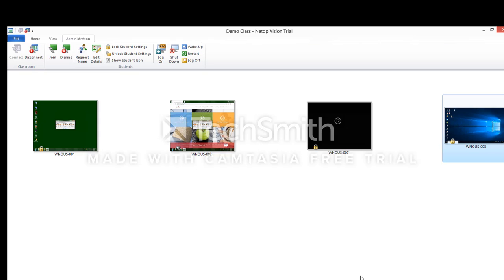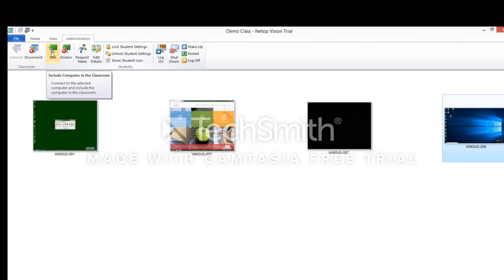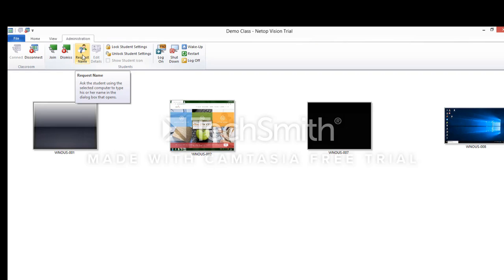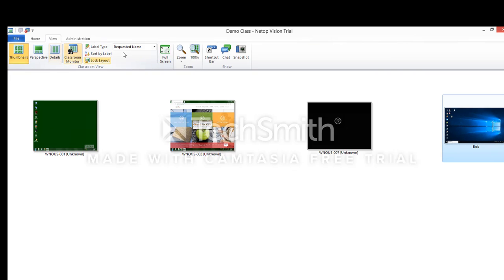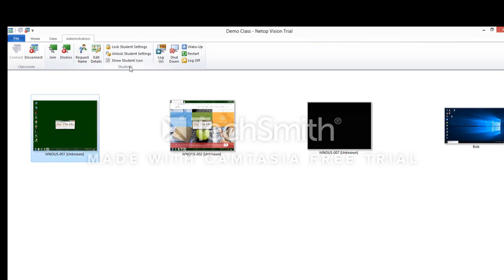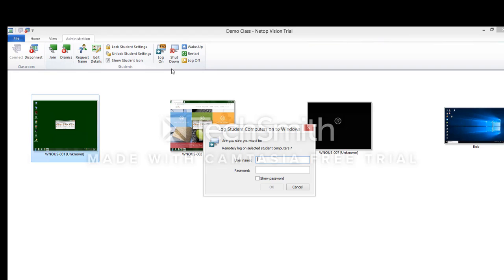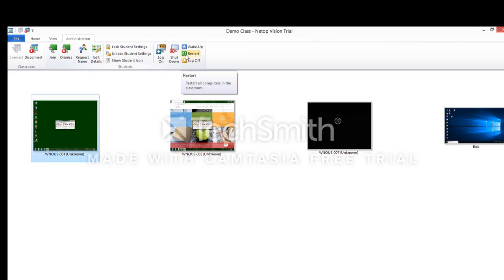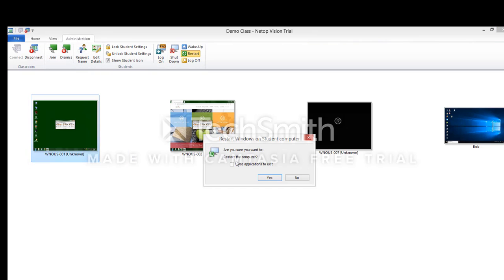Vision Pro Admin Tab